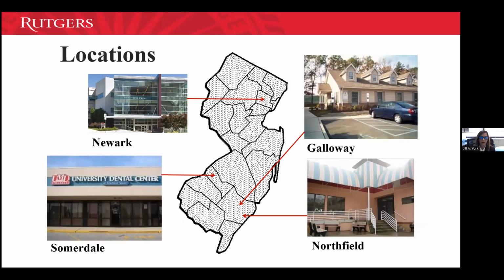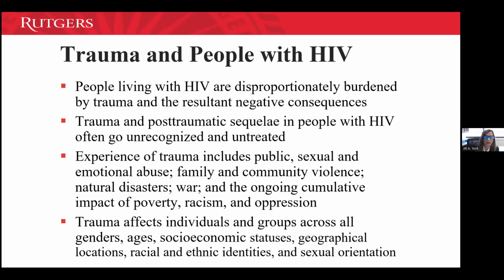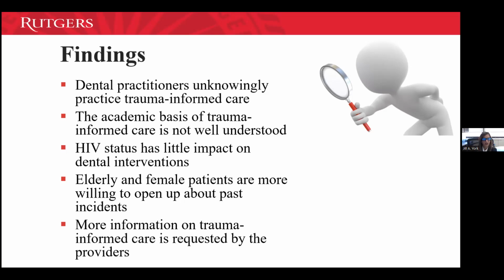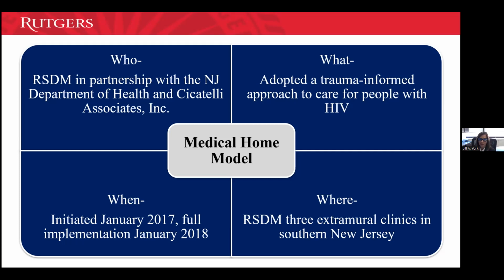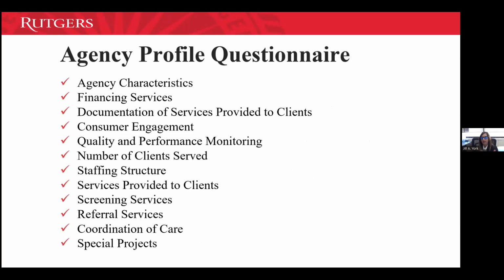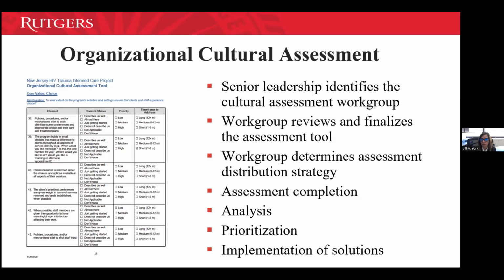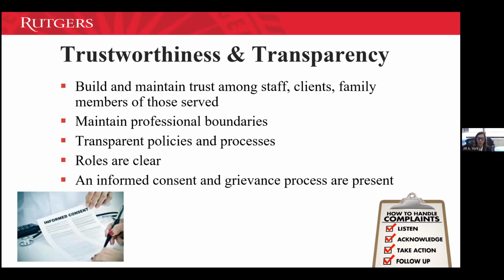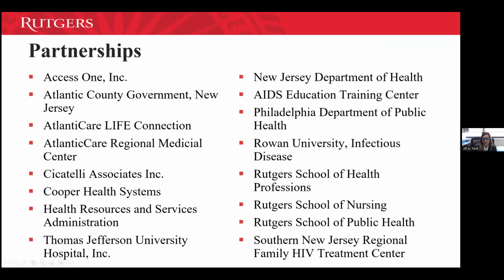Recording: HIV & Oral Health Webinar Series Part 1: Trauma Informed Dental Care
Recording of webinar on trauma informed dental care.

Learning Objectives:
At the conclusion of this activity, participants will be able to:
- Provide an overview of the approach used by a Part F Community-Based Dental Partnership (CBDP) to integrate/implement trauma-informed care into their program.
- Provide concrete examples of strategies participants can apply to create a more trauma-informed practice to improve the delivery of dental care.

Speaker:
Jill A. York, DDS, MAS, FICD, FACD
Assistant Dean for Extramural Clinics
Hunterdon Endowed Chair for Dental Public Health
Professor, Department of Community Health
Rutgers School of Dental Medicine